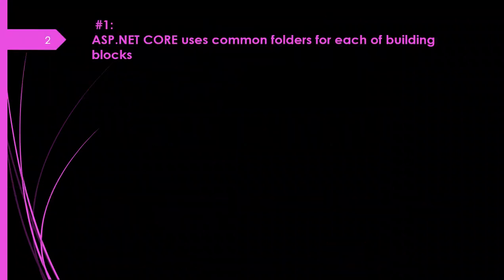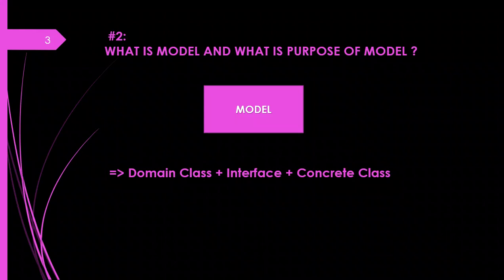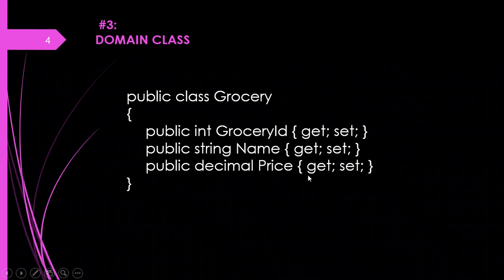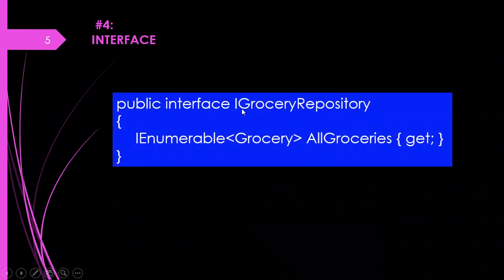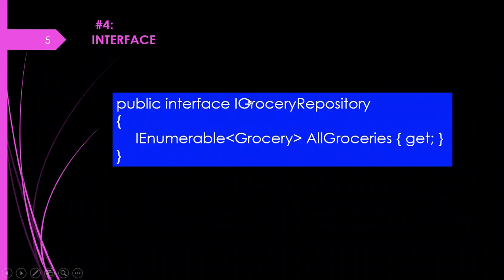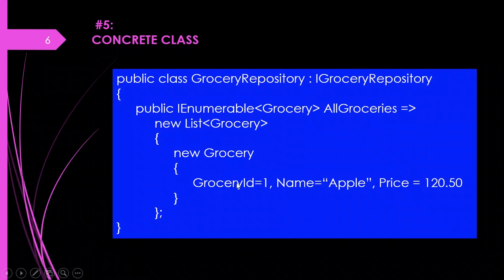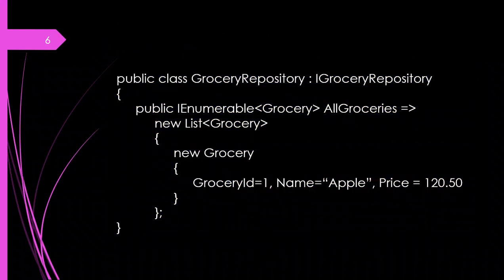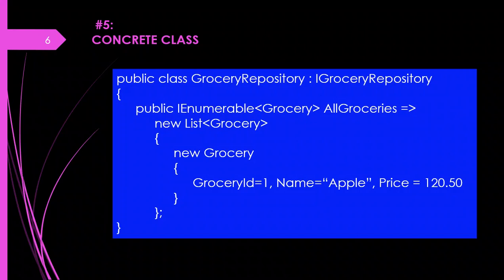3.ASP.NET Core MVC tutorial - What is Model and purpose of Model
3.ASP.NET Core MVC tutorial - Model and purpose of Model

ASP.Net Core MVC Tutorial for beginners - Understanding what is model and purpose of model

This is part 3 of series ASP.Net Core MVC Tutorial from scratch